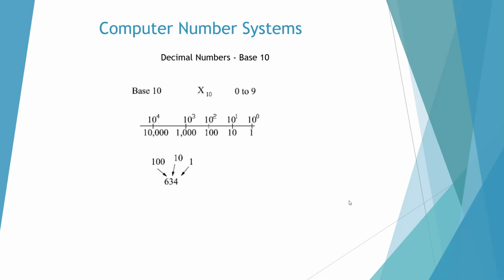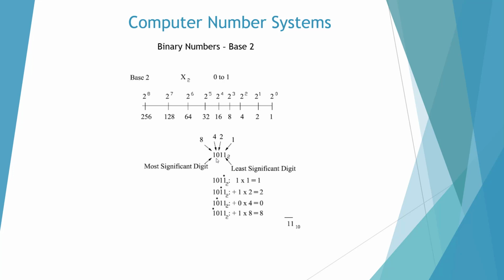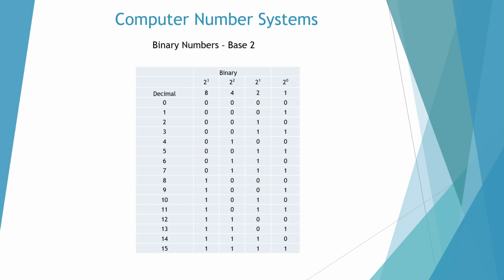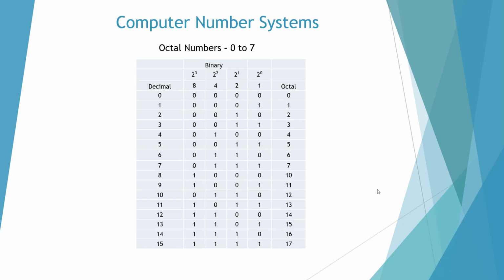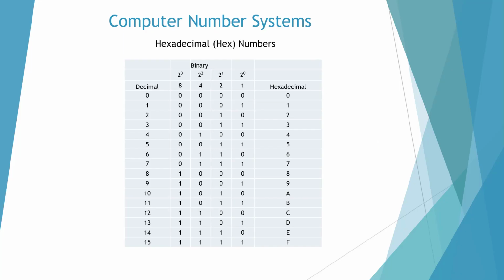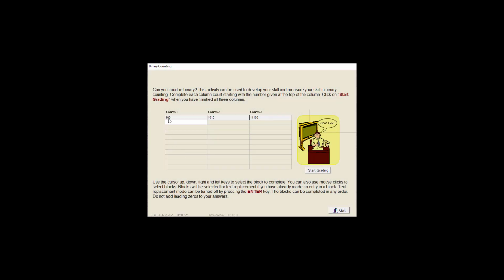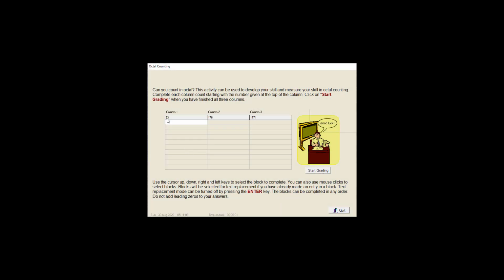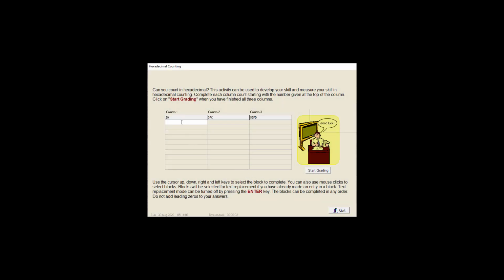Number Systems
Decimal, Binary, Octal, Binary, Coded, Decimal, and Hexadecimal numbers.